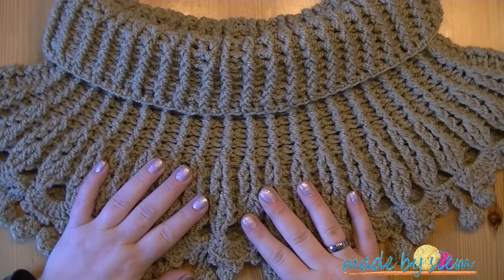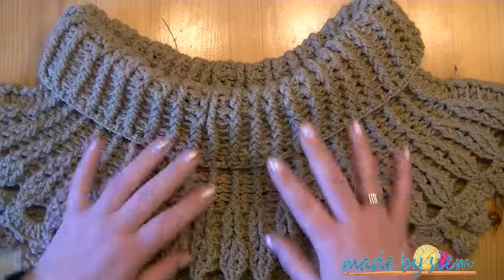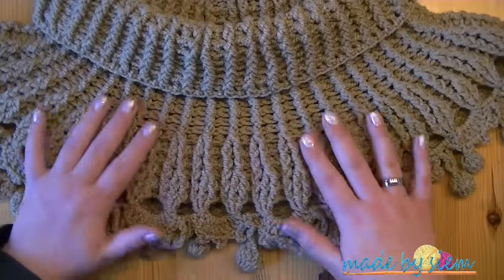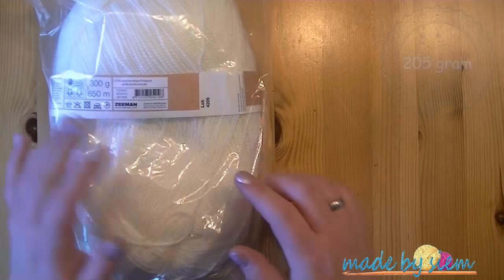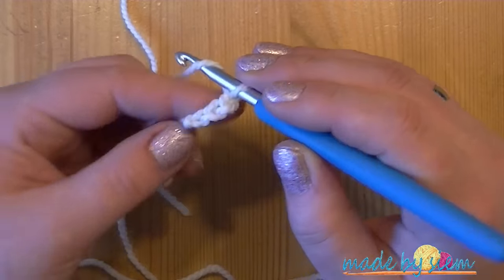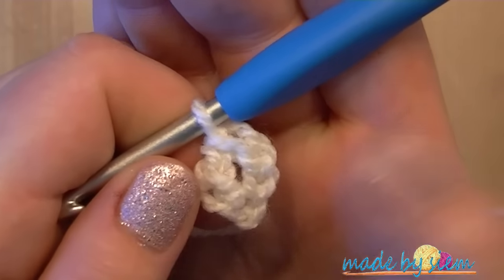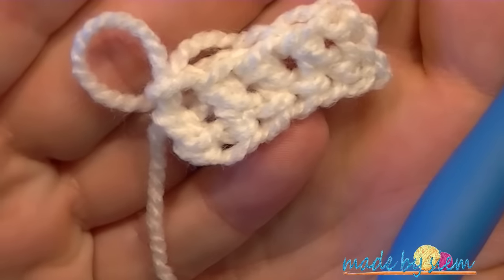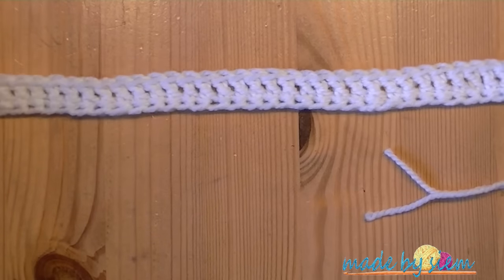Siem's Tante Louise Col - Haken - Tutorial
Nederlandse Haak Tutorial. Hoe haak je Siem's Tante Louise Col

Snapchatnaam:
Made By Siem

Met goedvinden van het beheer van Vonnes Creaties vind je hieronder de Link naar de video van Vonne voor de Weversknoop:

Video by:  Siem

Mocht je vragen hebben dan kun je die hieronder stellen.

Geniet!!!

Liefs,
Siem